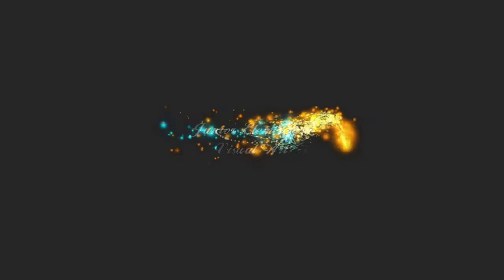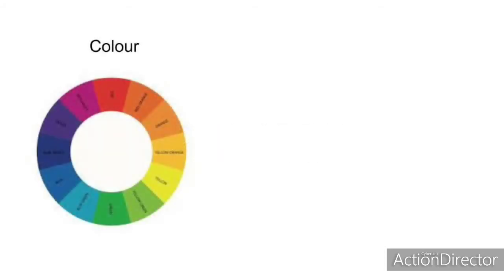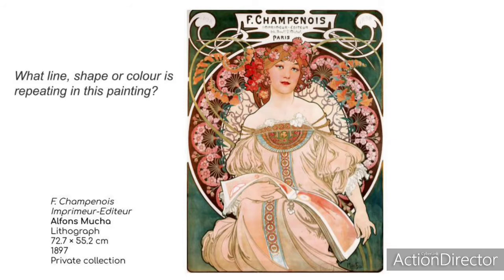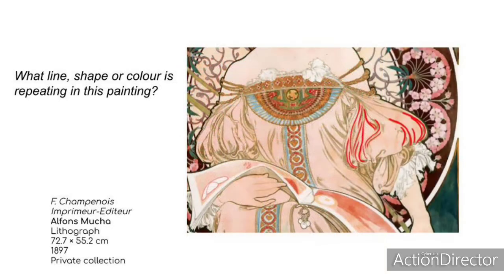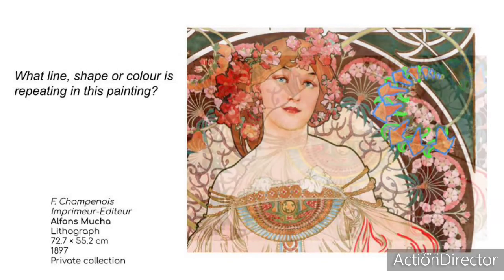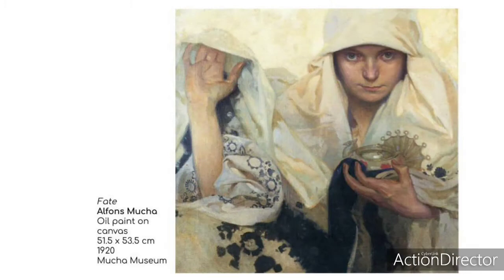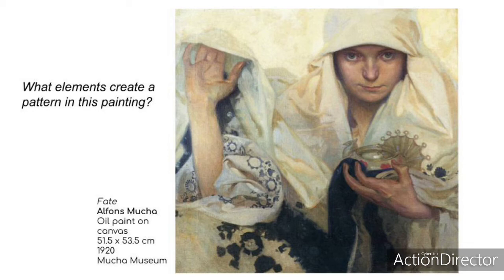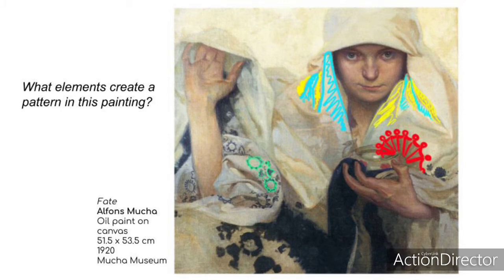Glebe Montessori School - Junior Elementary Art - April week 1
Glebe Montessori School Junior Elementary (6 to 9 yo) Visual Art Lesson on Pattern.
"One Line Here. That Shape There."
created by Gilles Rainville